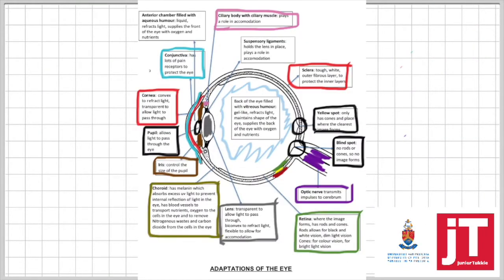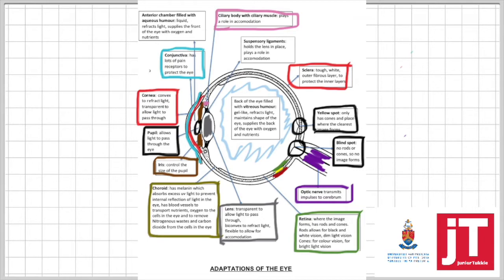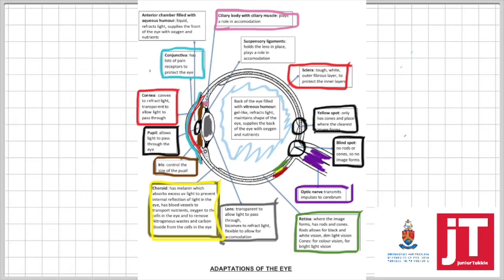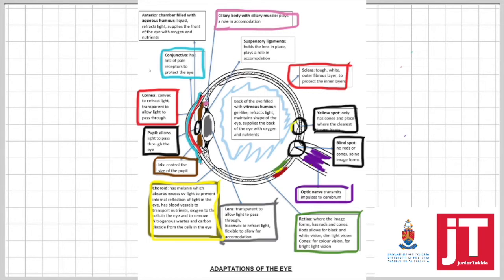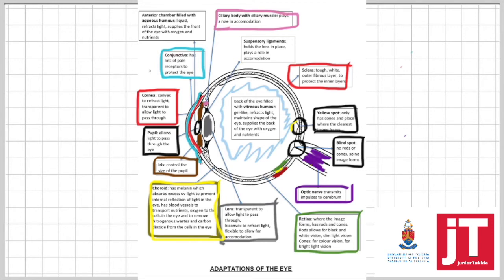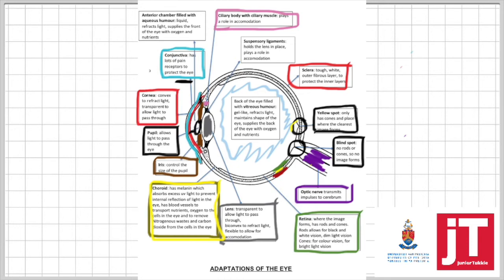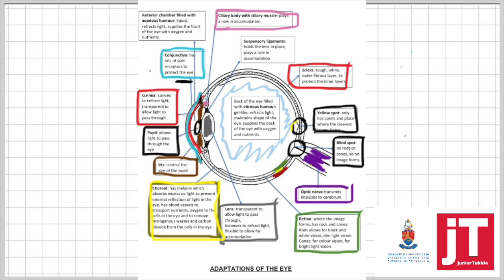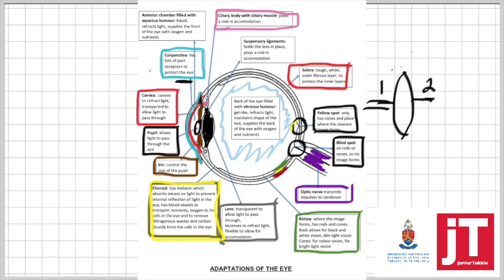Gr 12 Life Sciences - The Ear and Eye - Eye Adaptations